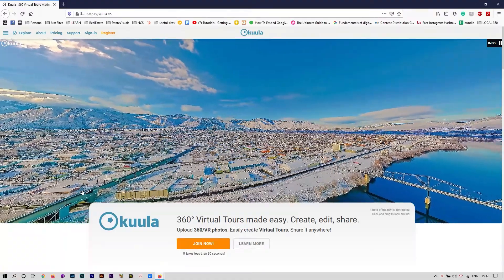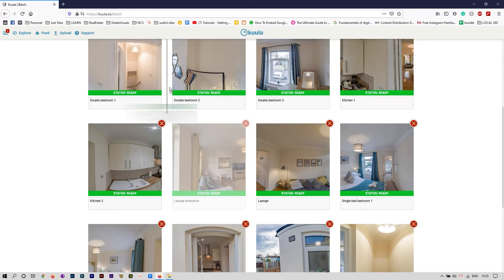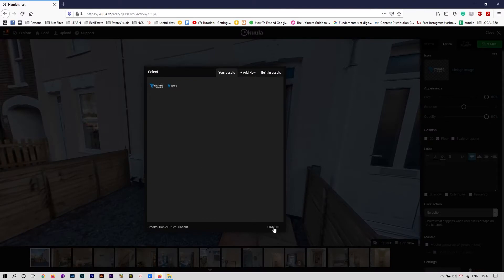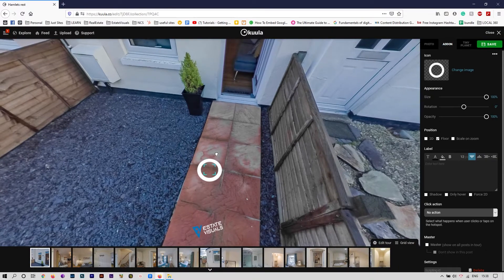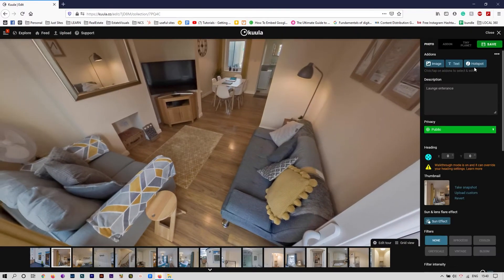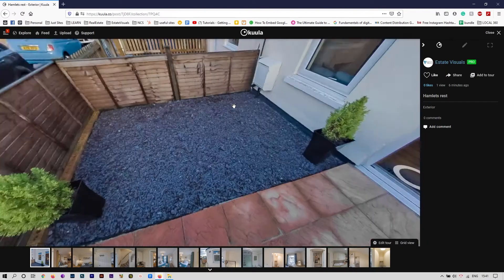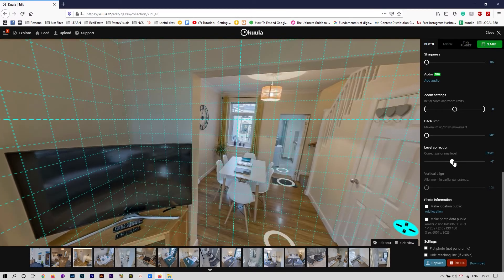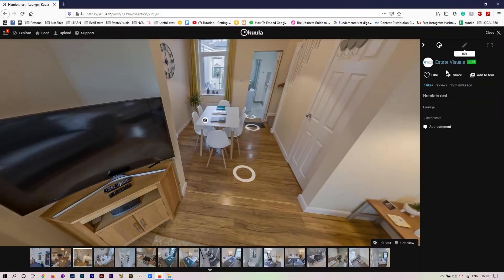Walk through Tutorial How to Create a Property 360 Virtual Tour With Kuula Platform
On this video, I will go through the steps of creating a Property 360 virtual tour.